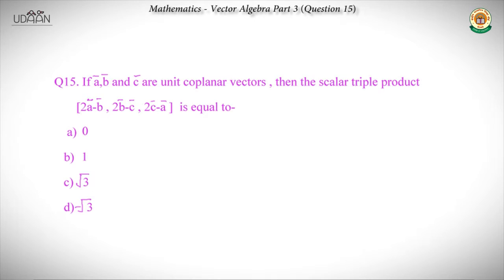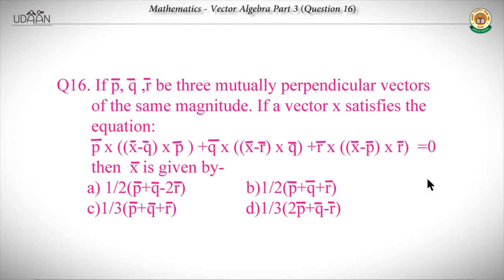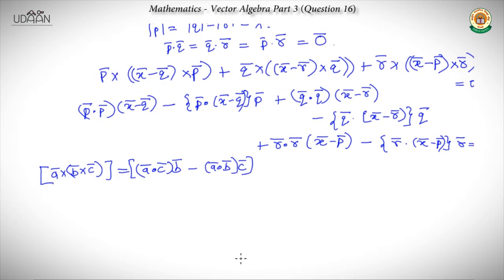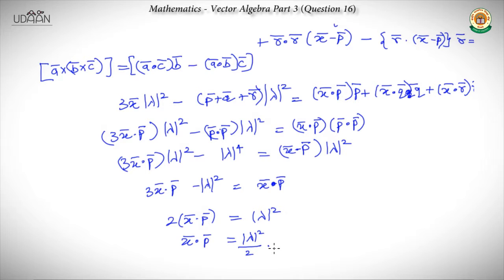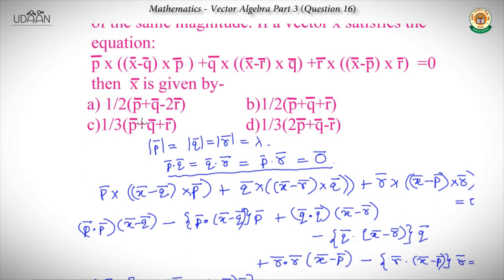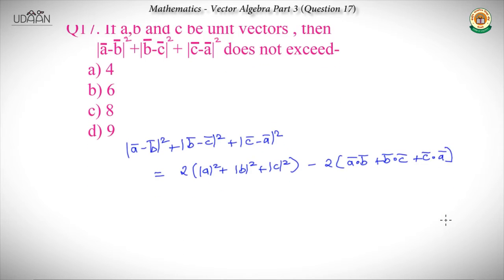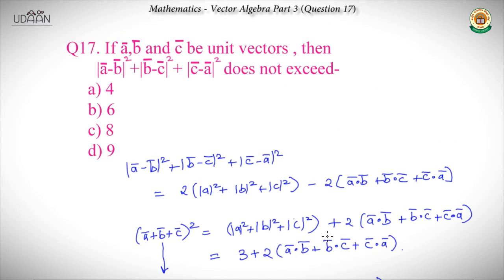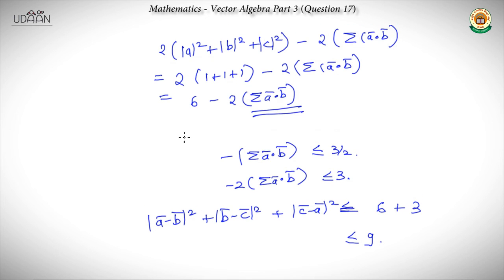Discussion: Vector Algebra - 3